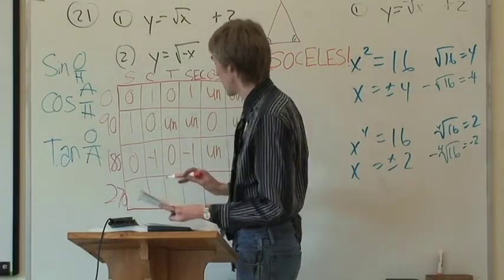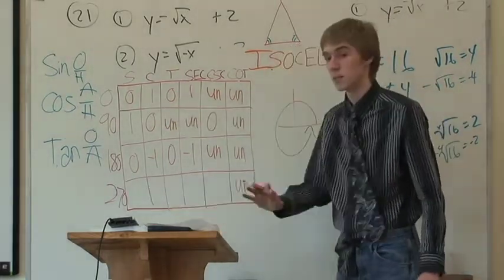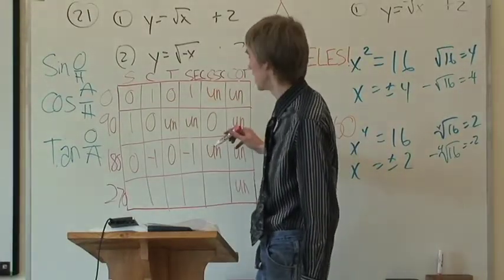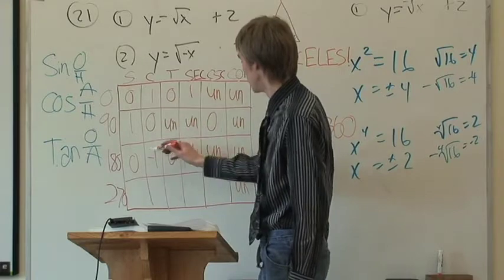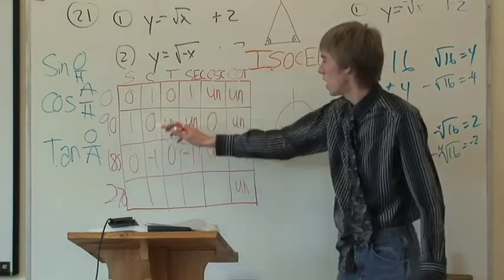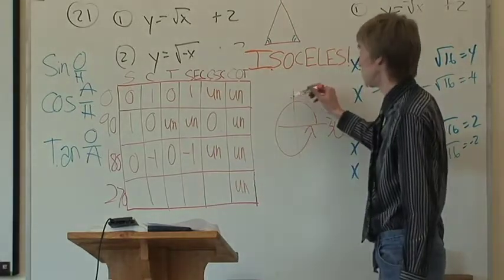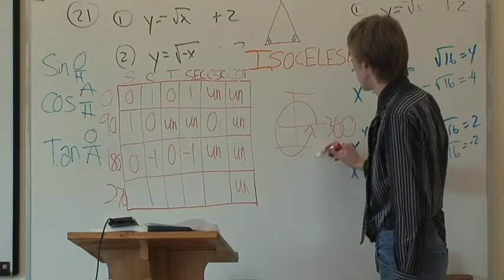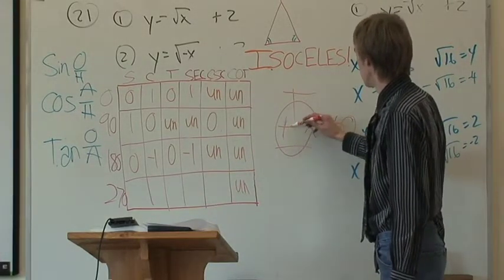The Spider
A Short Film Written and Directed by Brian Wright & Eric Benson.

Cast

Annie Sarah Kawalek
Teacher/Priest Josh Wise
Friend Mary Burak
Student/Mourner Patrick Keough
Student/Mourner Kelsey Hyde
Student Emily Iddings
Mourner Dennis Harkins
Student Josh Wolf
Choral Singer Michael Roney
Choral Singer Marci Costa
Choral Singer Emma Irvine
Medic Coleman Clifford
Concerned Student Robert Miller
Concerned Student Paige Curtain
Concerned Student Collin Gallagher

Co-Director Eric Benson
Co-Director Brian Wright

Co-Editor Brian Wright
Co-Editor Eric Benson

Written By Eric Benson

Public Relations Patrick Keough